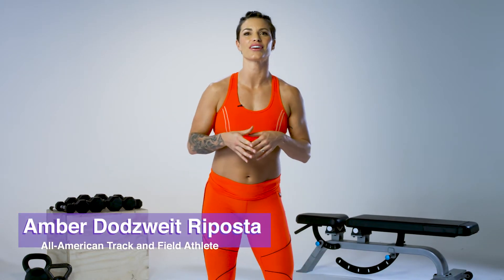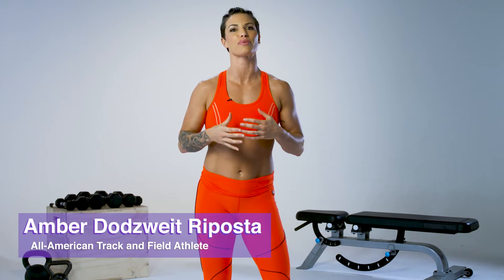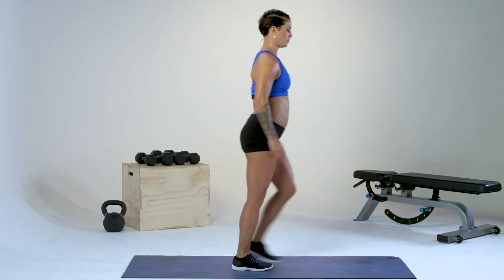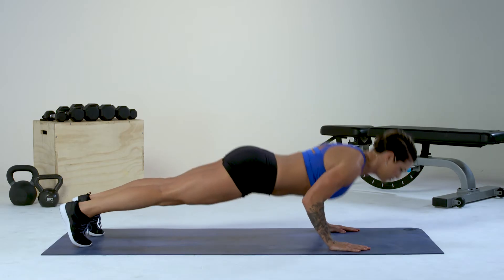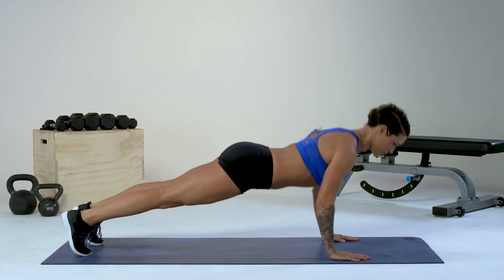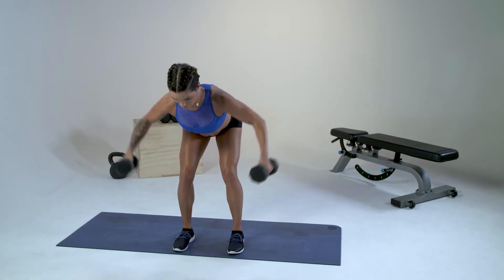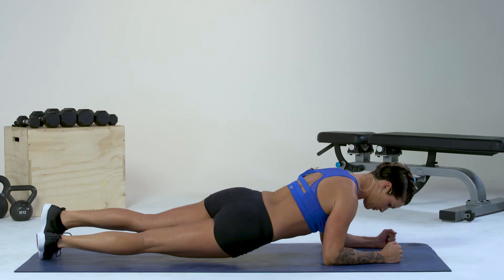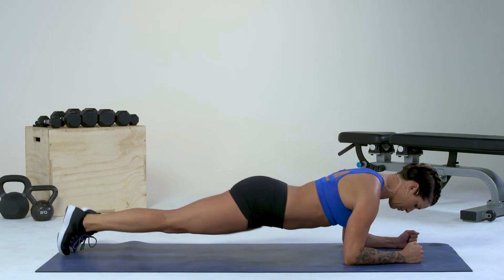Amber Dodzweit Riposta: Burn Challenge EMOM Workout | The Oxygen Challenge 5 | Oxygen Magazine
The Oxygen Challenge 5 begins May 6! Transform your body and your life in 90 days with coaches Amber Dodzweit Riposta and Camille Leblanc-Bazinet.

Coach Amber Dodzweit Riposta is an All-American collegiate track and field athlete, a national champion professional tackle football player and a 12-time fitness cover model — seven of which were Oxygen covers!

Her OC5 program will immerse you in high-energy, HIIT-style routines that target your entire body to get you big results, fast. You can do the workouts in 45 minutes or less, and because they require minimal equipment, they can be done anywhere, anytime by anyone of any fitness level.

With her holistic approach to coaching and female transformation, coach Amber will teach you that you are far more than just a physical body and that forward progress takes infinite forms. She will be a solid source of guidance, motivational support and inspiration, and she will help you move forward with purpose for sustainable, lifelong results.

What to Expect:

Unlimited access to 90 days of detailed, instructional workout videos, animated GIFs and downloadable files — all easily accessed via your smartphone, tablet or computer
Exclusive training tips and exercise progressions/regressions
Weekly workout charts and breakdowns
A comprehensive three-phase nutrition outline with macronutrient ratios and optional intermittent fasting and carb-cycling elements
More than 30 unique recipes
A suggested meal plan
A grocery list of all needed ingredients
Video blogs based on hot topics and participant queries
Motivational support via a private “ladies only” Facebook group

Now in its fifth year, The Oxygen Challenge has helped thousands of participants all over the world transform their bodies and their lives. This summer, we are bringing you two of the most badass coaches of all time: lifetime athlete and CrossFit Games champion Camille Leblanc-Bazinet and All-American track competitor and body-positive trainer Amber Dodzweit Riposta.

So what are you waiting for? Start transforming your life and body now with this 90-day training and nutrition program designed exclusively for Oxygen — it’s guaranteed to awaken your inner athlete, buoy your spirit and empower your life!

Please comment with any questions below. We would love to hear from you.

Oxygen Magazine is your ultimate guide to women's fitness, strength training, performance and nutrition. Tap into our arsenal of workouts for women; get training tips from top athletes, coaches and experts; expand your knowledge about women's health and increase your overall strength, endurance and mobility with online fitness courses. We have the tools to help you reach your goals!